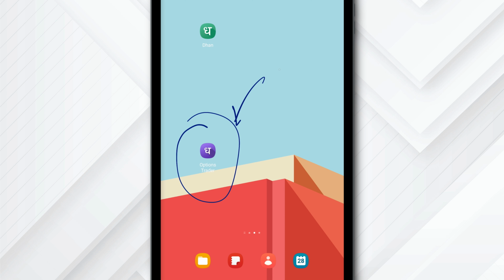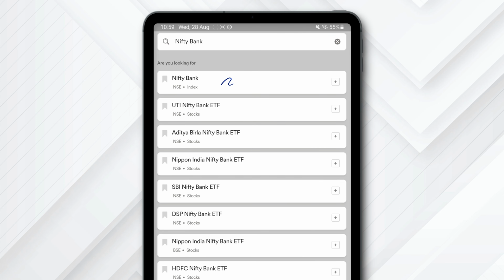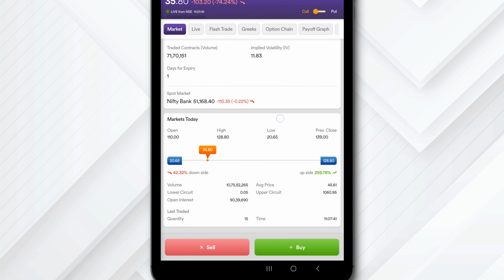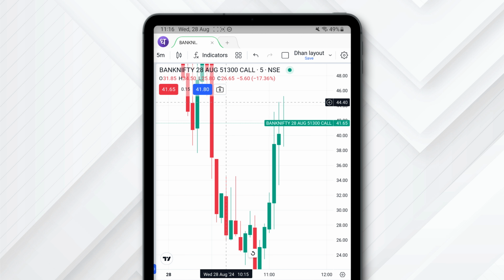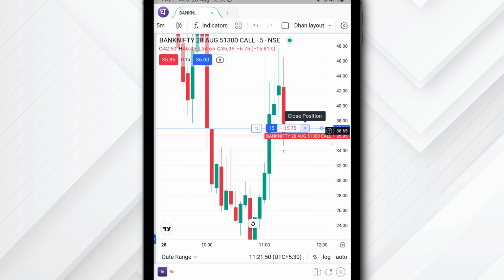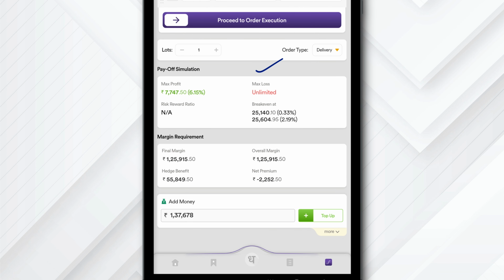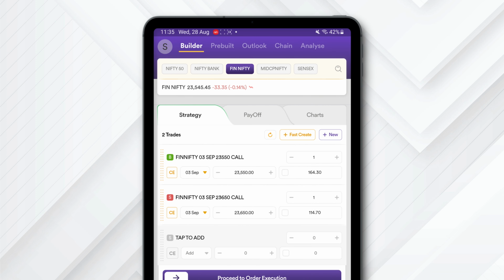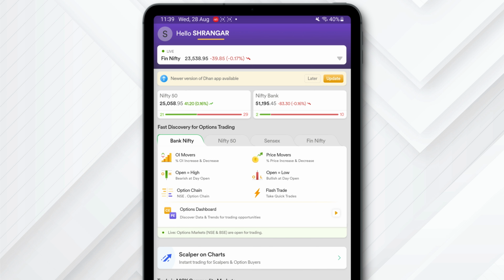How to Do Option Trading in Dhan App - Buy and Sell Options in Dhan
Here is how to trade options in Dhan mobile app.

All your doubts and confusion about option trading in Dhan are about to come to an end. Because I've made a detailed video on how to do option trading in the Dhan app. Find out how to buy and sell call and put options in Dhan. Learn everything from the very start, from searching for options, selecting expiry, understand margin and more.